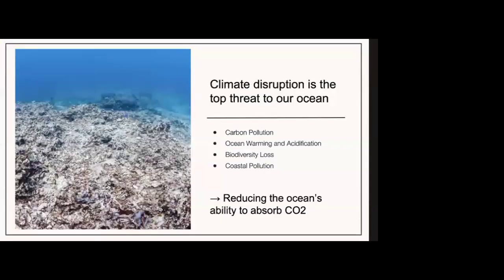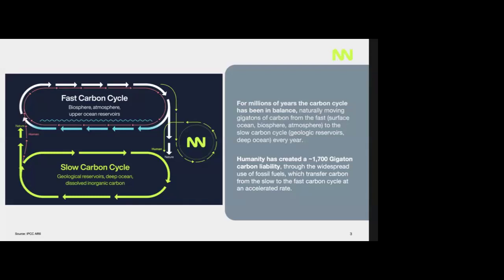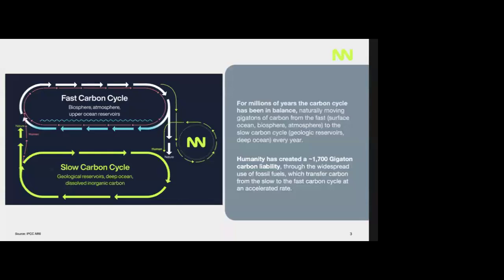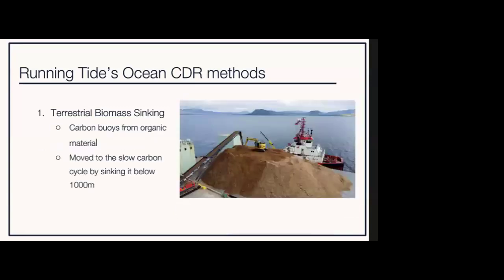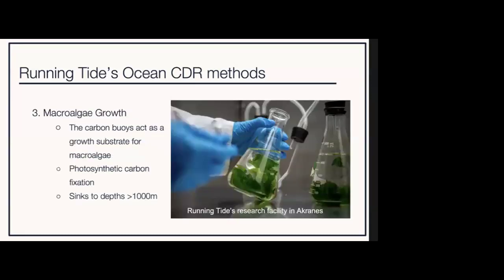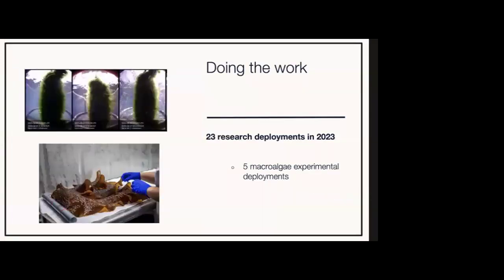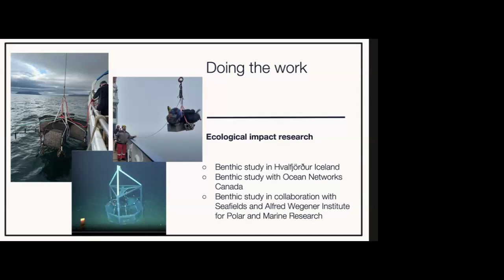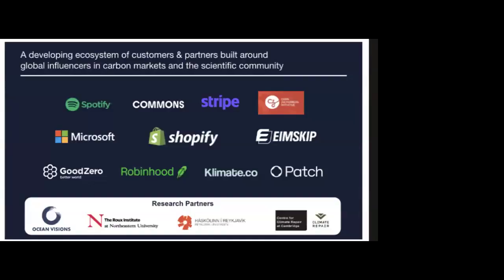Ocean CDR: A Crucial Player in the Battle Against the Climate Crisis.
Íris Mýrdal, Running Tide (Iceland) presented at the 4th Sustainability Conference at the University of Akureyri, Akureyri (Iceland) 2024.